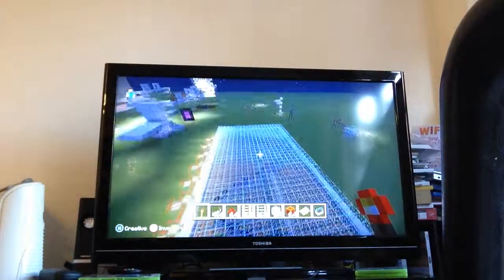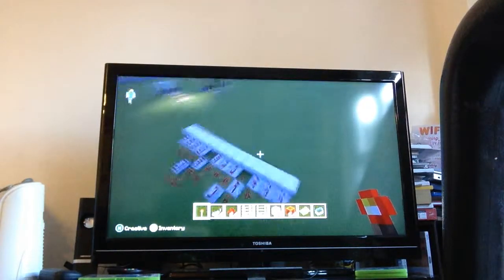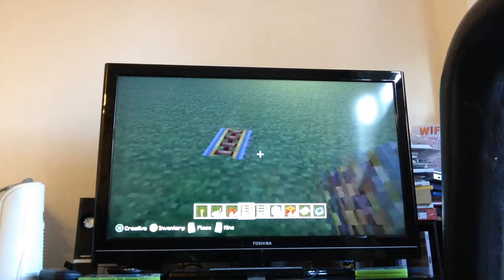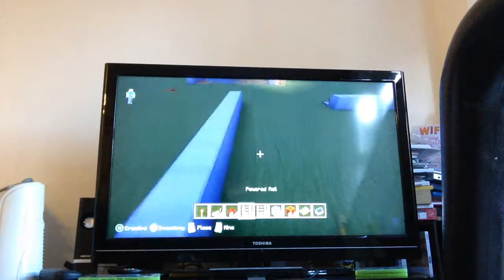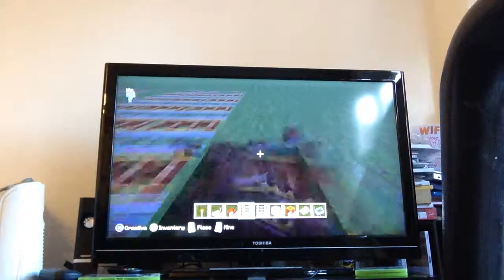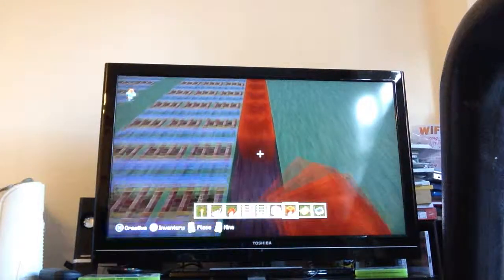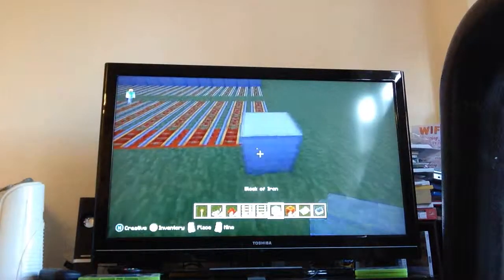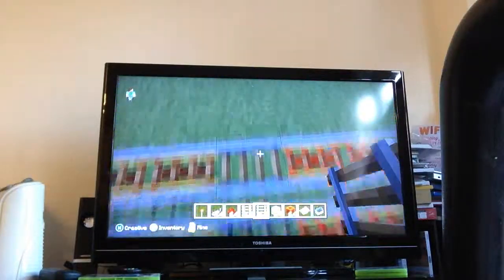Cool mine cart pattern tutorail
Can some one come up with a good nAme for this I'll give you a shout out if I use it